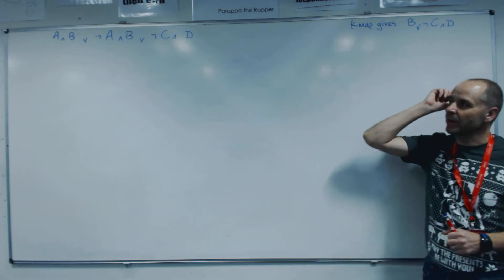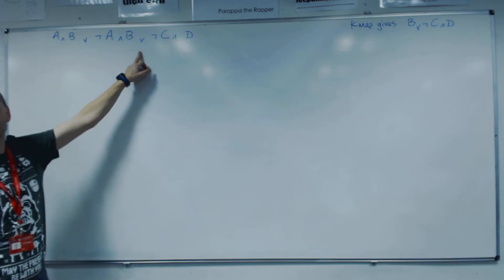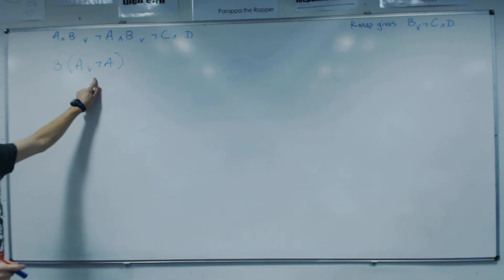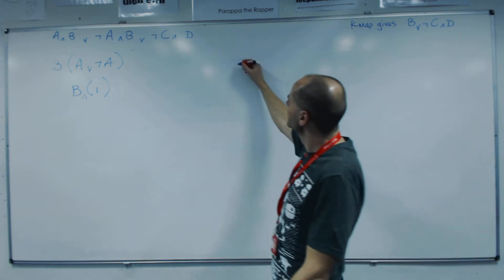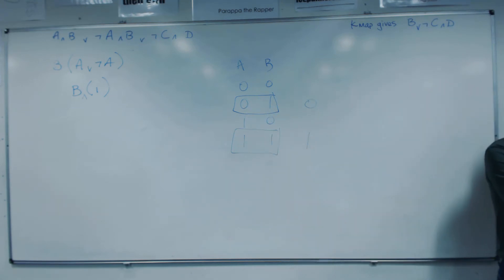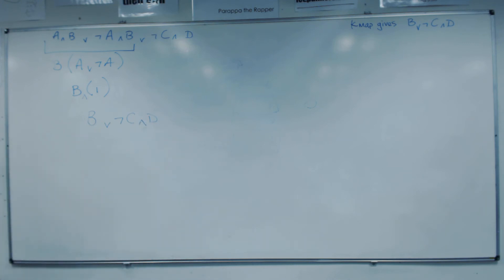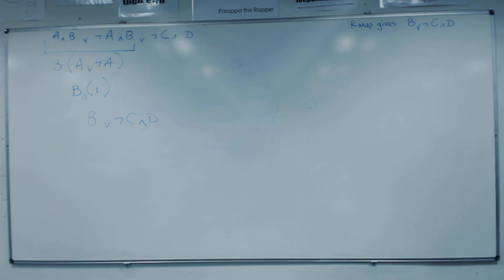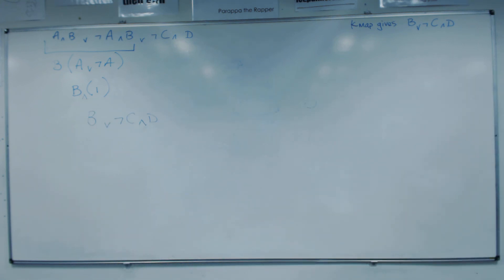Complex expression and Boolean Algebra One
This video takes you through the simplification of a Boolean expression using Boolean Algebra rules. We have already simplified this expression using a Karnaugh Map so we know the answer (shown on right of board)